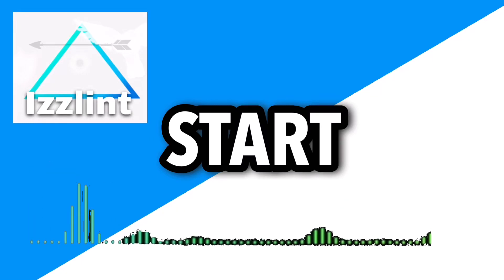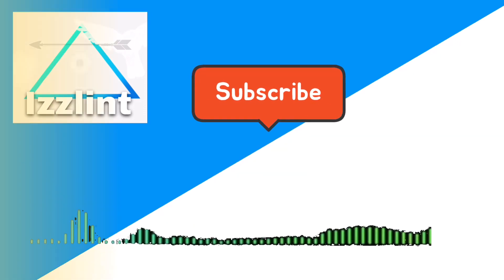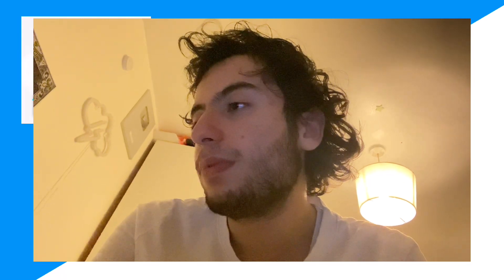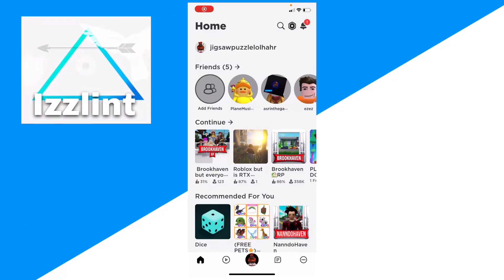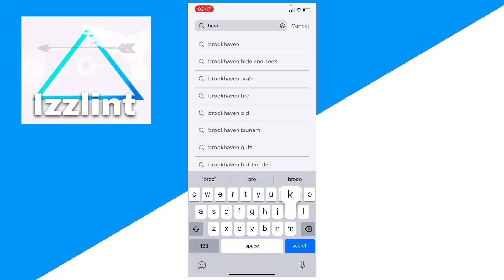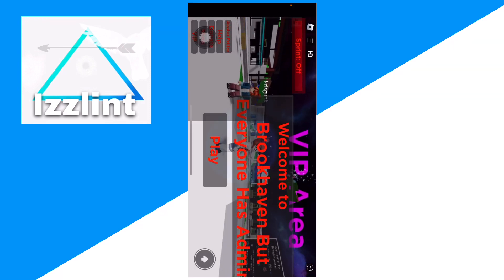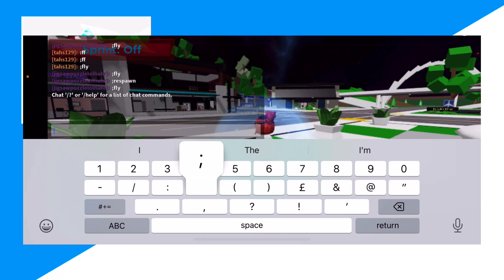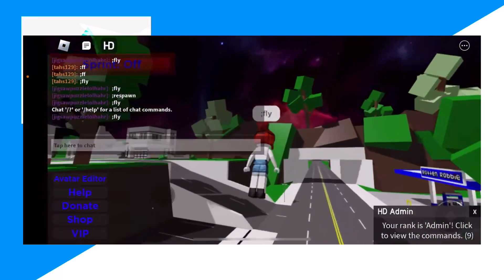how to get admin in of brookhaven iPad 2024 -(how to get admin in of brookhaven iPad 2024)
Learn how to get admin in of brookhaven iPad 2024 -(how to get admin in of brookhaven iPad 2024)

In this video I go over how to get admin in brookhaven 2021 and how to get admin in brookhaven plus how to get admin in roblox games and how to get admin in any roblox game